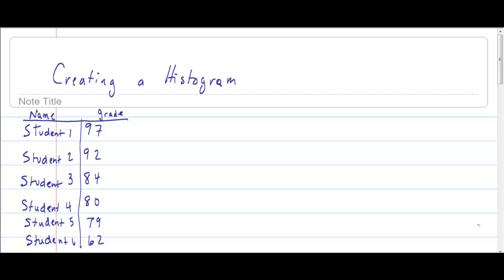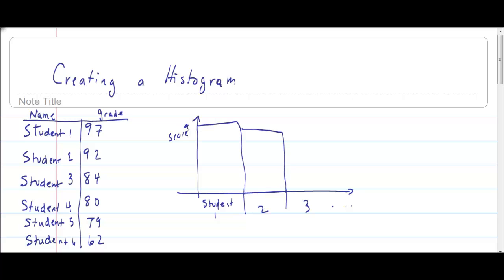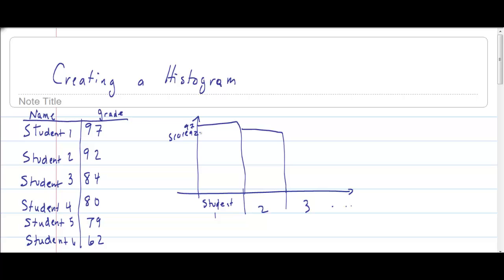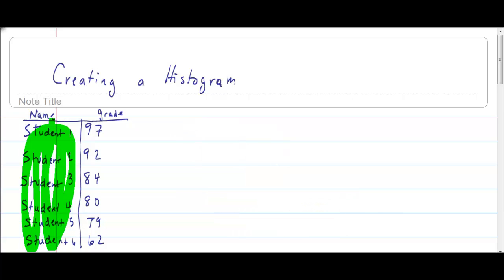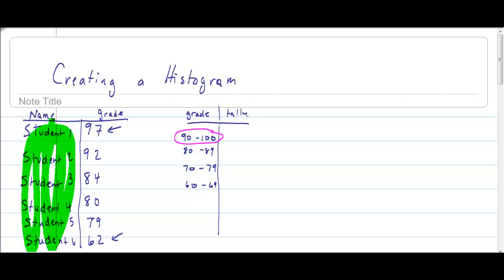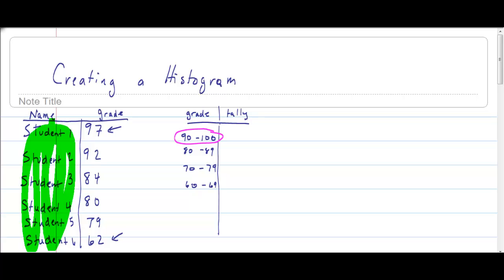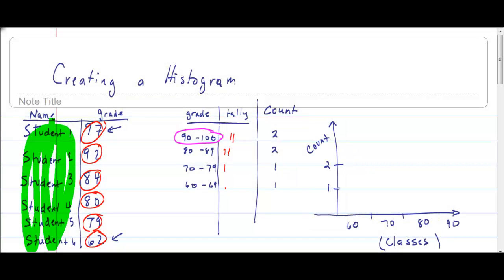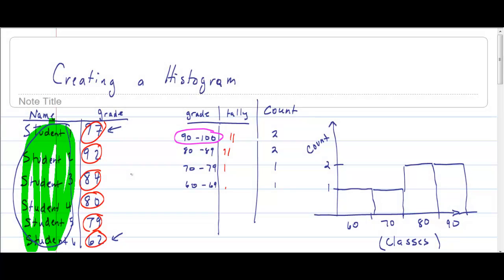How to build a histogram